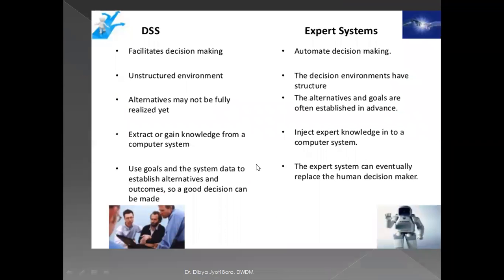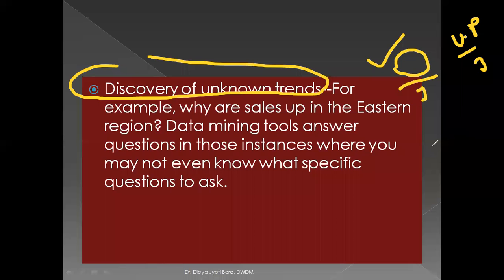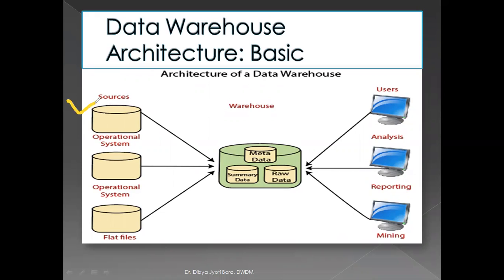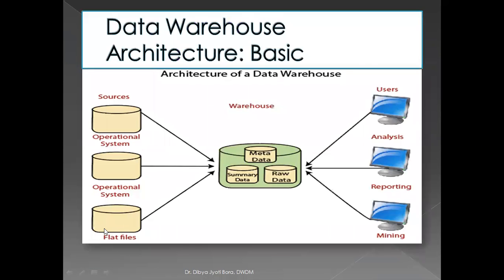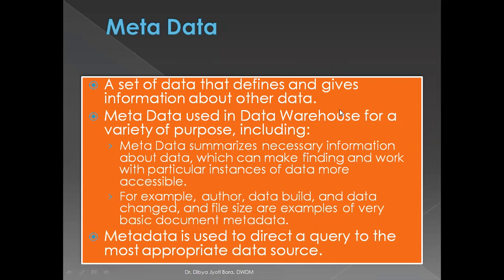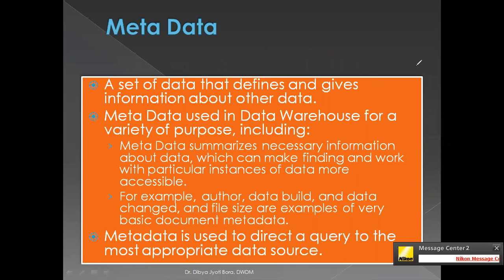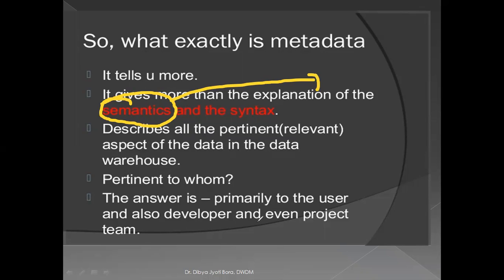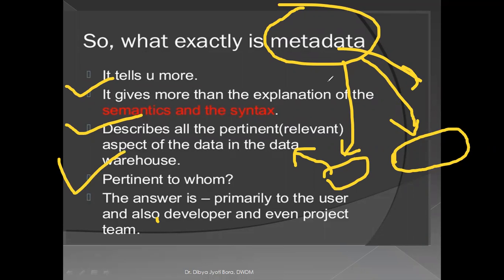Data warehouse and Data mining|Lecture#6